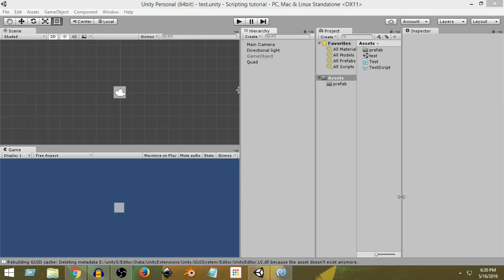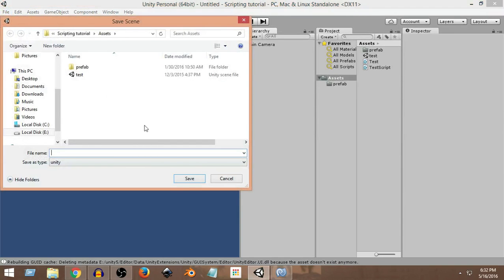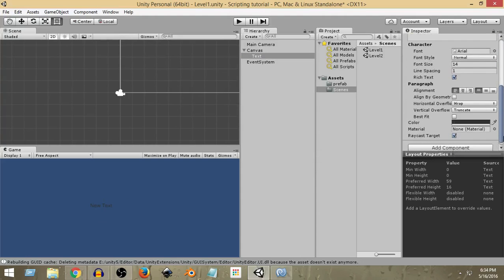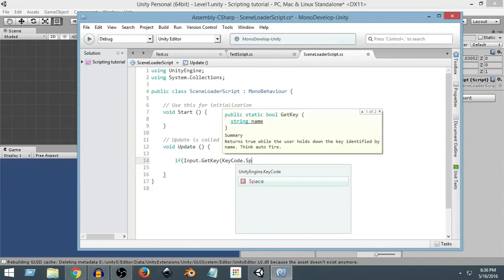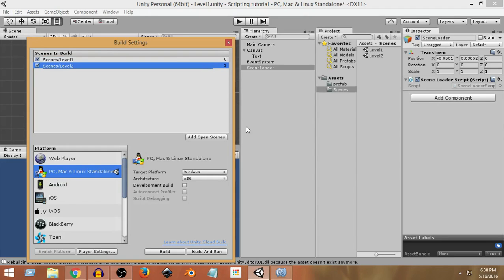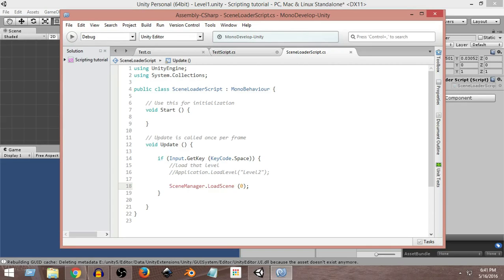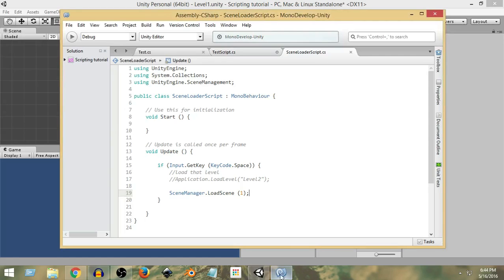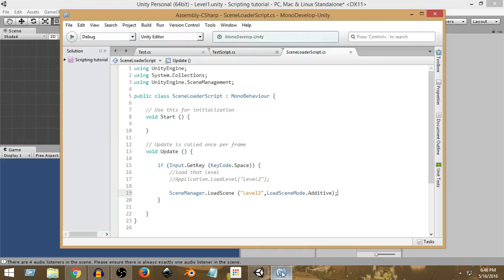Unity 5.3 Loading Levels / Scenes Detailed Explanation - Unity C# Scripting Tutorial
1. Build 7 2D & 3D Games With Unity
2. Create Full games with Unity + Monetize & Publish
3. Learn Unity Game Dev By Example

List of Best C# Scripting Books:
1. International
2. For Indians

Best Unity C# Scripting Courses:
1. Learn C# Building Games

List Of Gears I Use:
1. Mic
2. Webcam
3. Router
4. Headphone

4. Get More Views On Youtube With This Tool

2. Android Game Development Tutorial
3. 2D Racing Game Tutorial
4. 2D Brick Breaker Game Tutorial